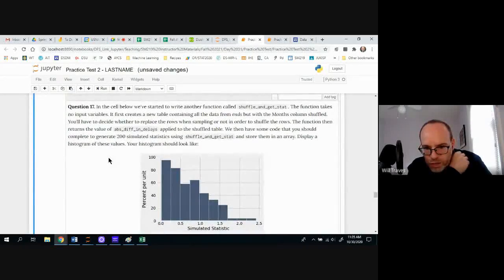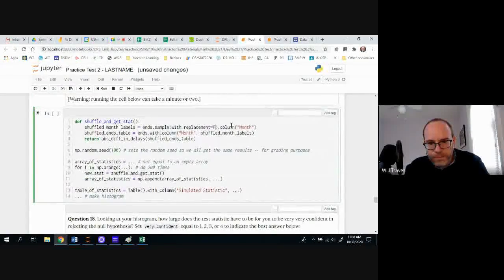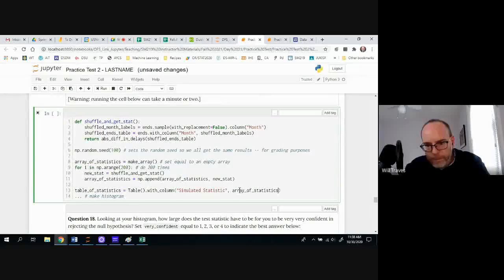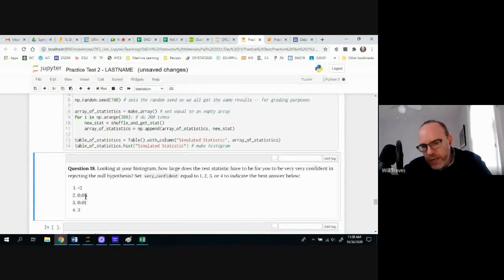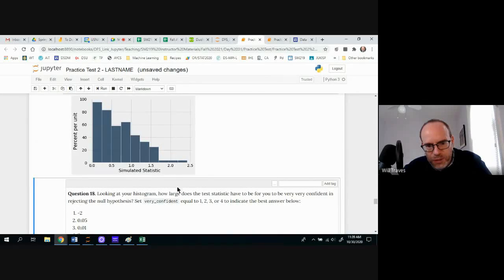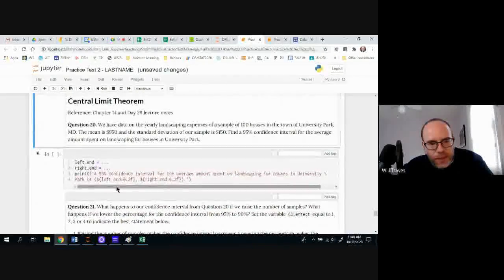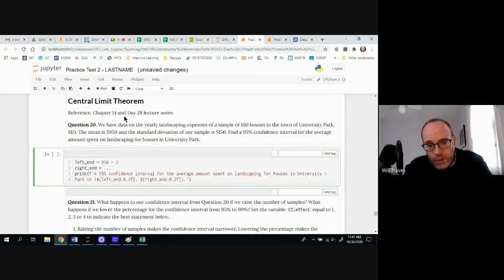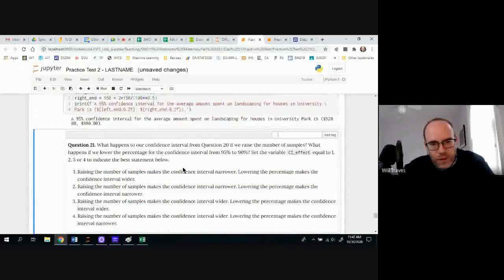Practice Test Solutions 7